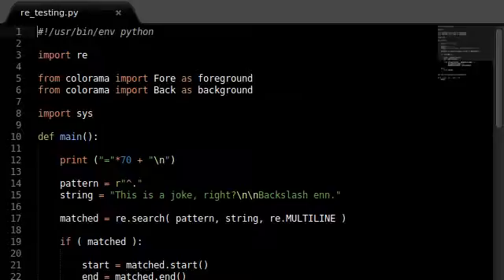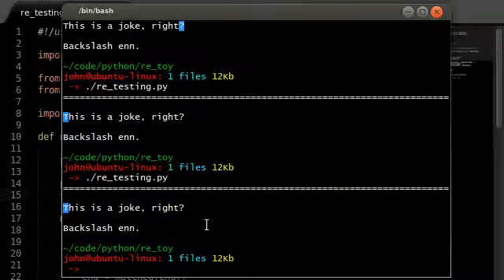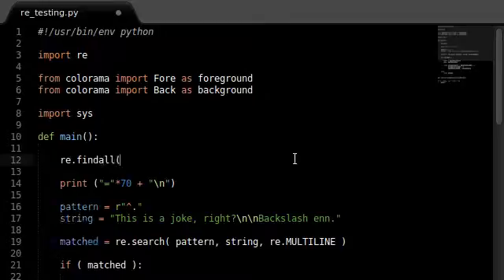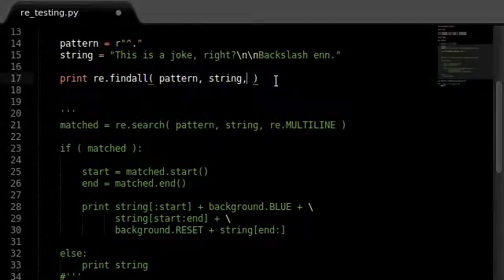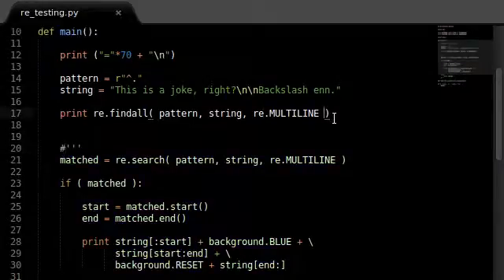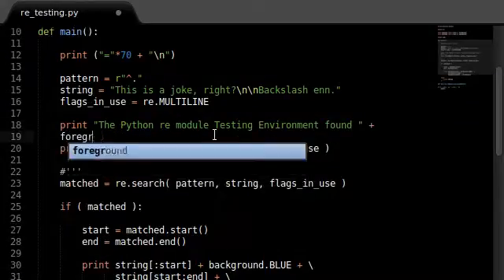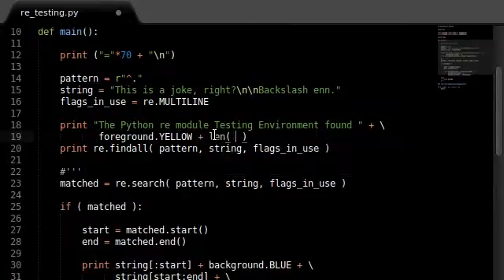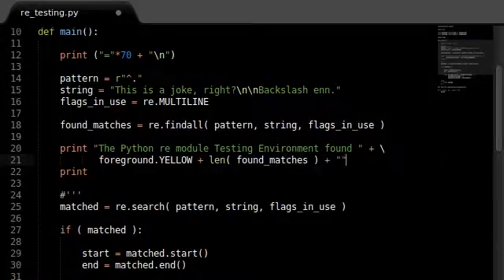Python [re] 05 Findall